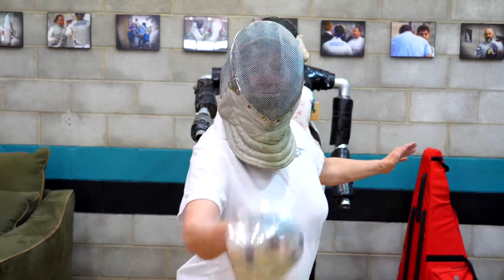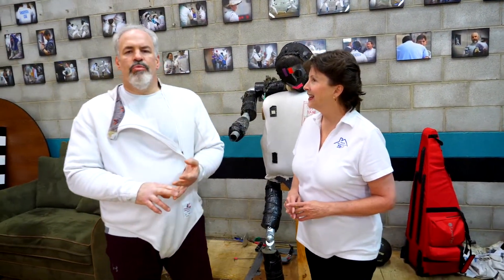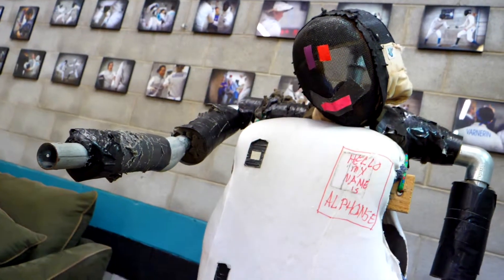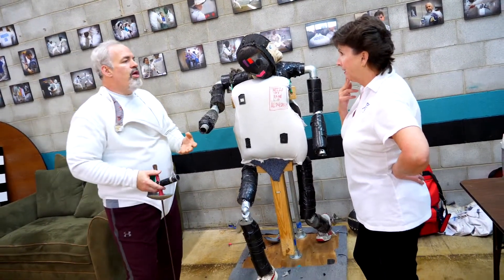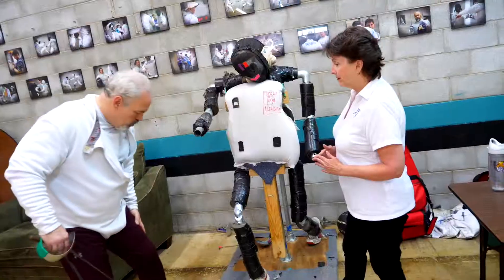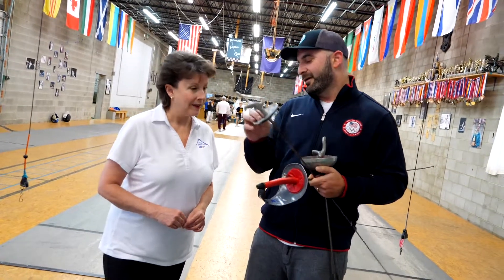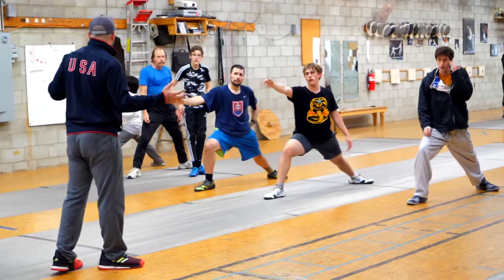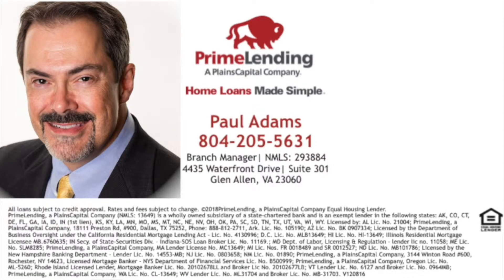Season 2 Ep 15 Make Yourself At Home at Richmond Fencing Club